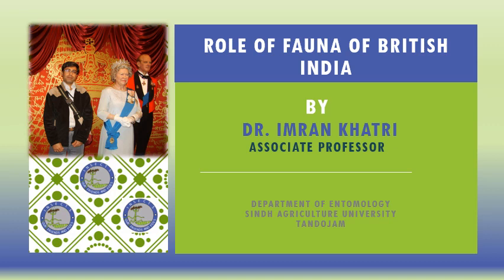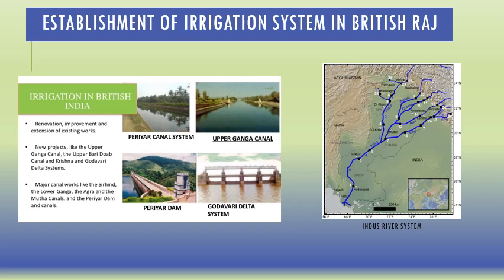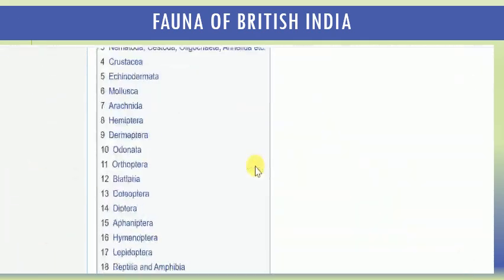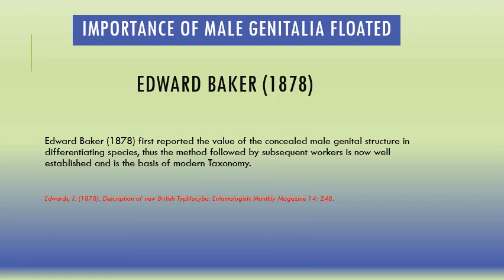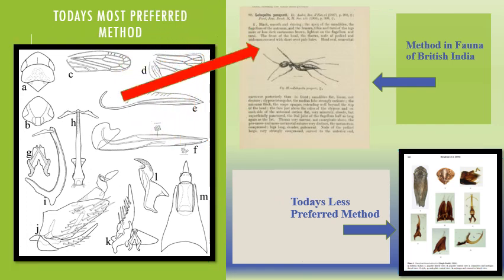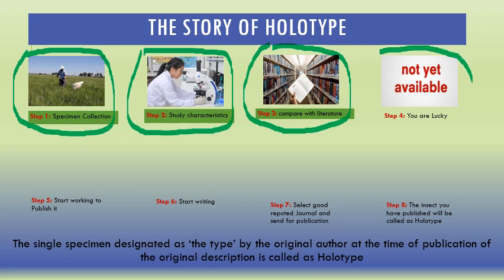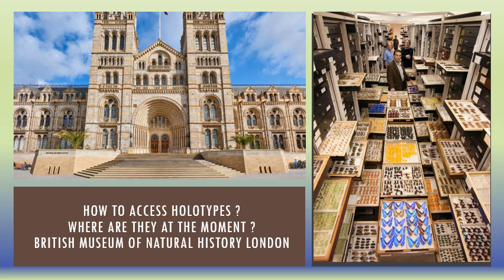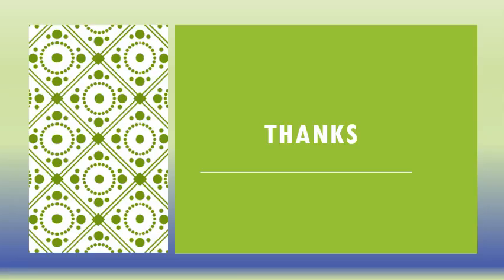Fauna of British India and its role with Insect Fauna of Pakistan By Dr Imran Khatri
In this video the detail of fauna of British India is provided, which was written before the creation of Pakistan. The reasons are provided that Fauna of British India is still the helpful for the clue of identifying insects of Pakistan. As in this Fauna insects from various localities of Pakistan were described, many were new to science, their Holotypes are still available in British Museum of Natural History for study. What is the difference between modern description of insects and provided in Fauna of British India. What was the history of commencement of this series.